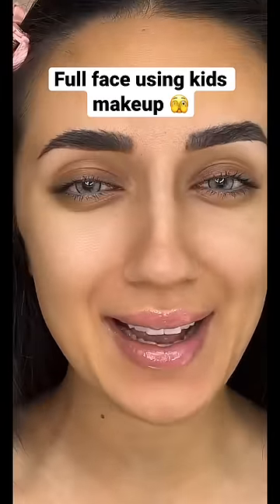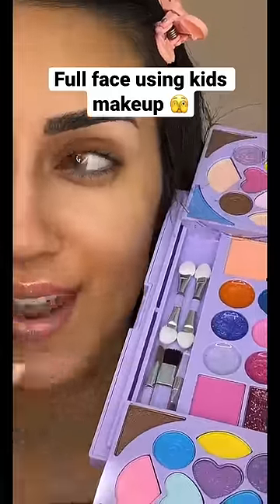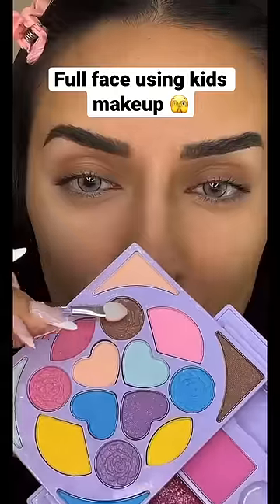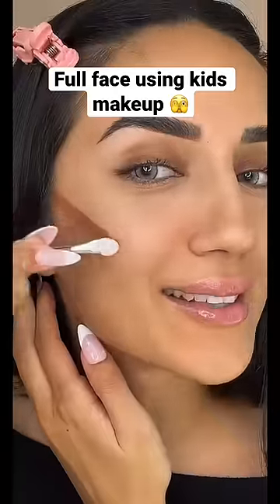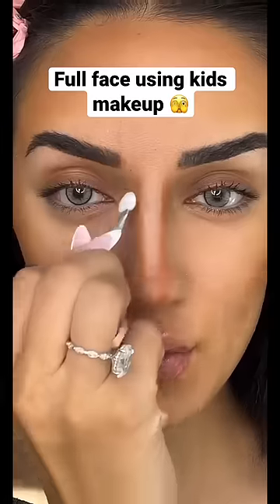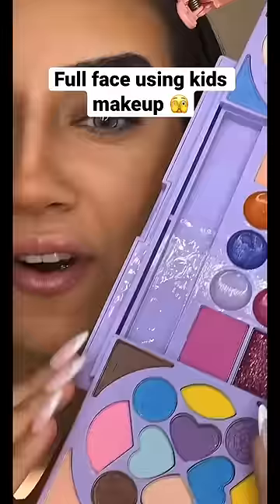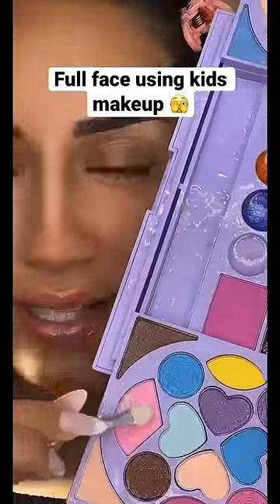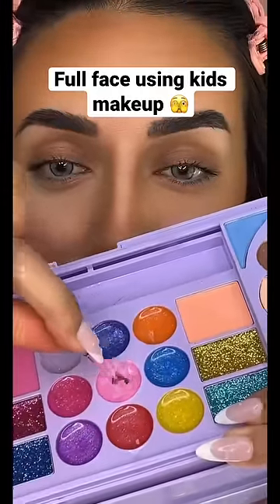FULL FACE USING KIDS MAKEUP CHALLENGE 🫣